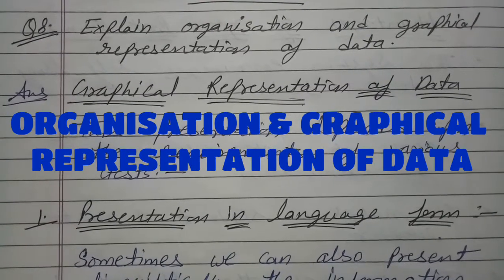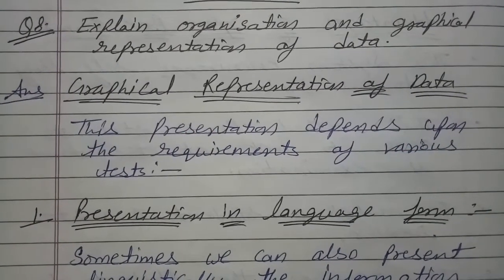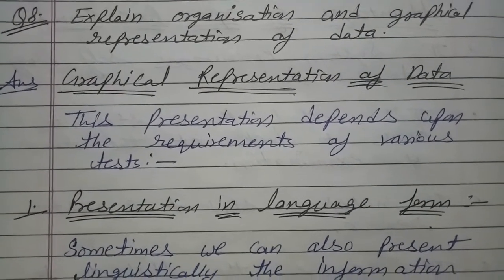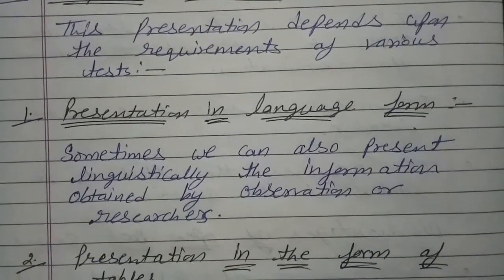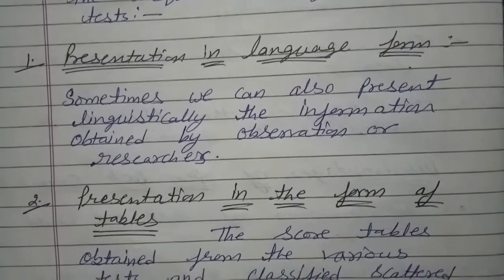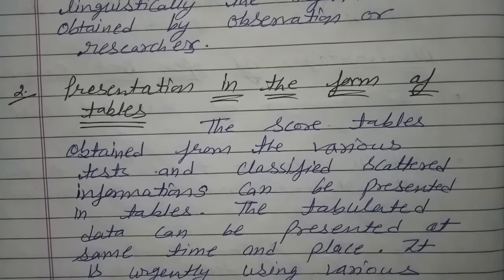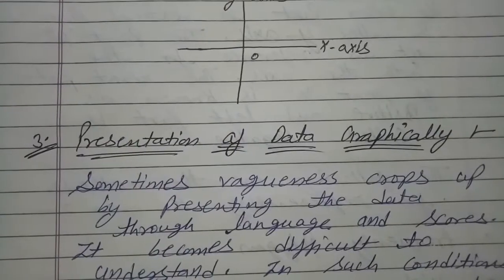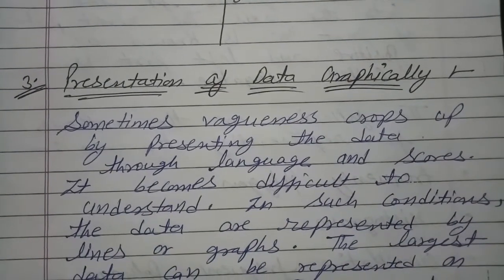ORGANISATION & GRAPHICAL Representations OF DATA // ASSESSMENT FOR LEARNING // B.ed 2nd YEAR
QUESTION : EXPLAIN THE ORGANISATION & GRAPHICAL REPRESENTATION OF DATA?